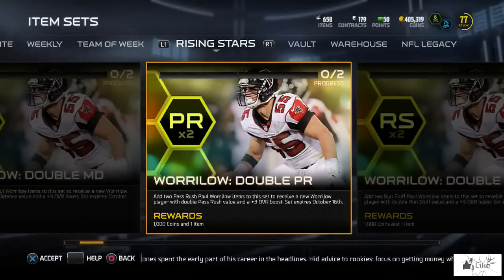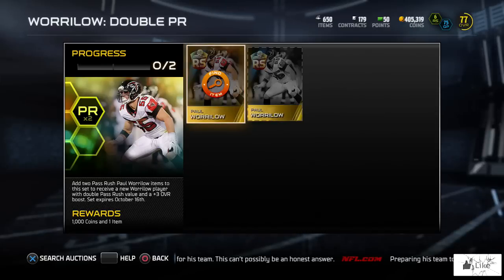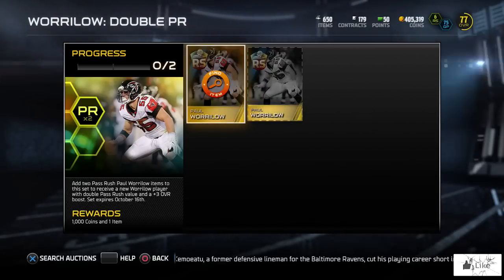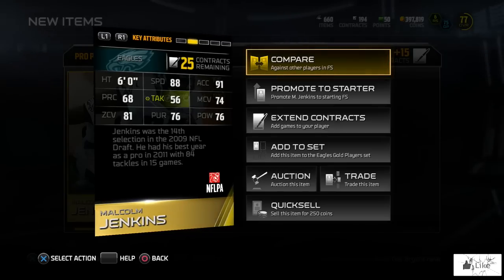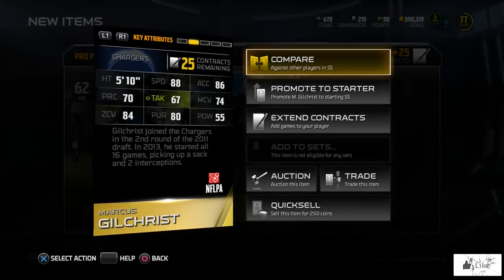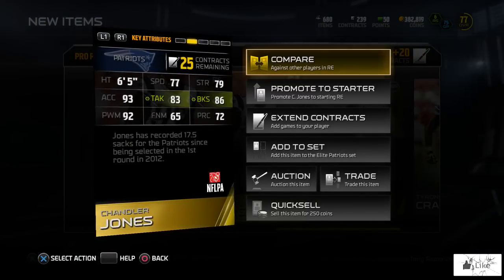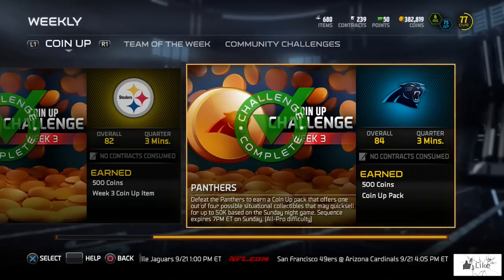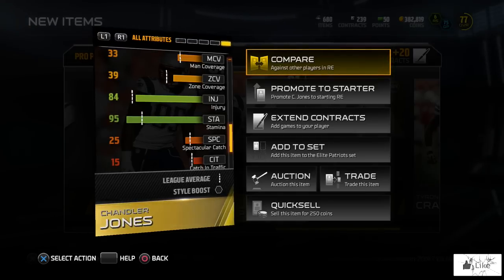MUT 15 - New Rising Stars - Elite Paul Worrilow in Madden 15 Ultimate Team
The MUT 15 rising star Paul Worrilow is now available. If you want to see Madden 15 pack openings, Madden 15 promo coverage and participation as well as some Madden 15 gameplay, subscribe to the channel as I will be posting more Madden 15 Ultimate Team videos!

What are your thoughts on Madden 15 Ultimate Team? From time to time, people often ask me how to make coins in madden ultimate team so subscribe to the channel to see some of that and I'll keep you all up to date with the newest content and promos within MUT 15!